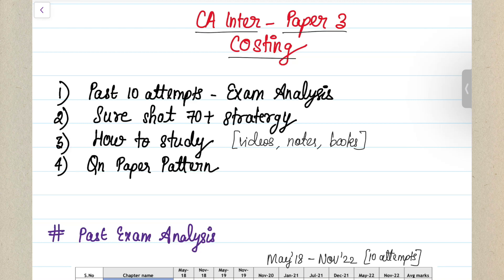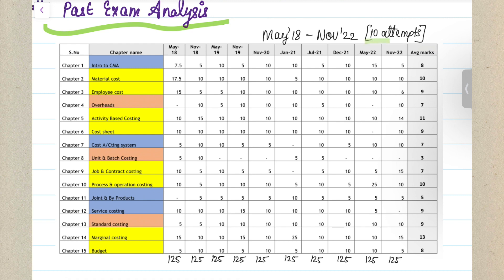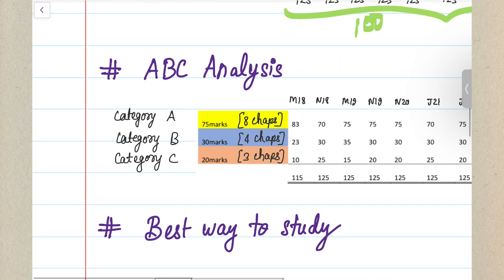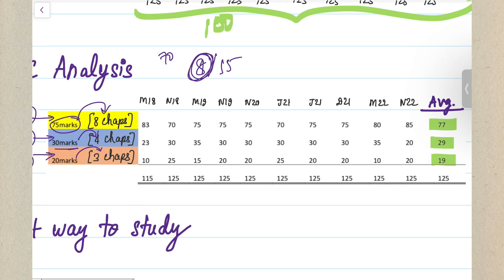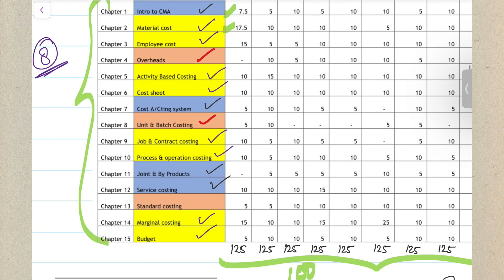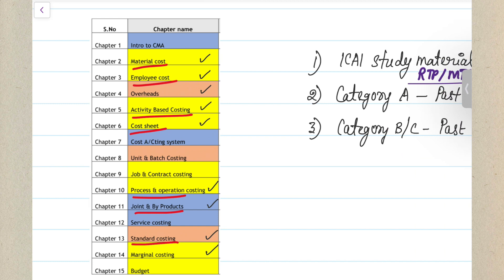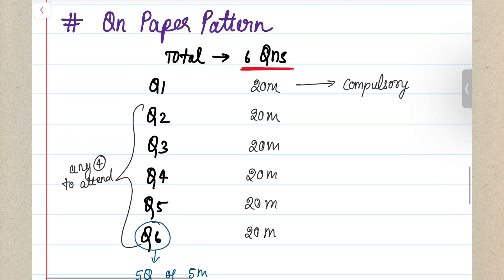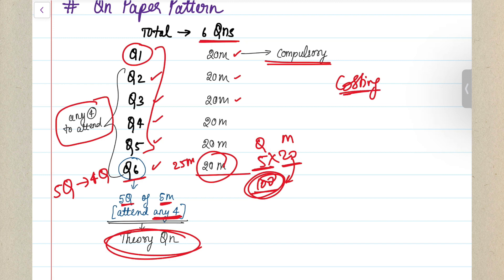CA Inter Costing - ABC Analysis (Most IMPORTANT chapters)- May/Nov'23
In this video, I have presented the past 10 attempts exam Analysis of CA Intermediate- Paper 3- Costing. I have also discussed the most important chapters to help you score exemption (60+) in your exams and best YouTube videos to refer to make your studies easy and effective.